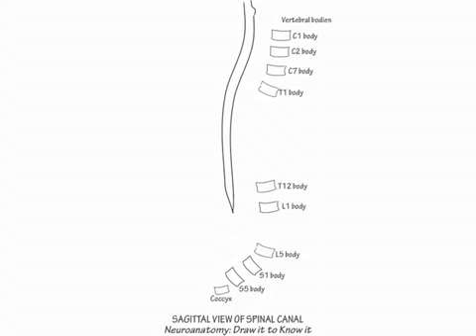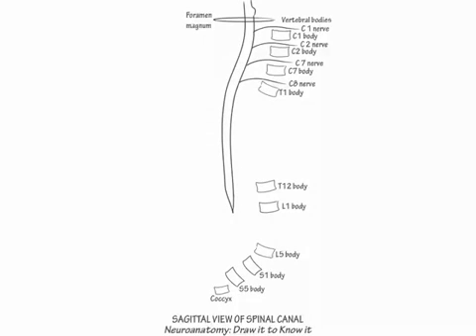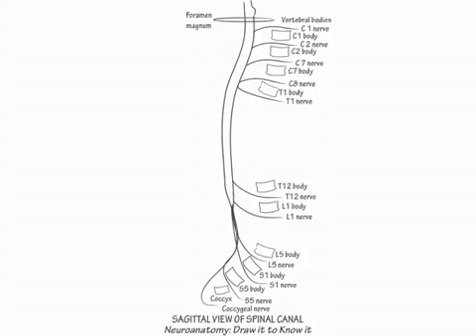Spinal Canal Draw it to Know it Neuroanatomy Tutorial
Dibújelo y Aprenda
Médula Espinal